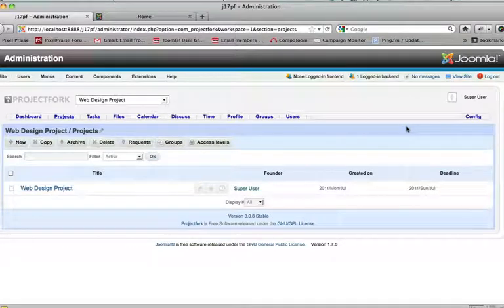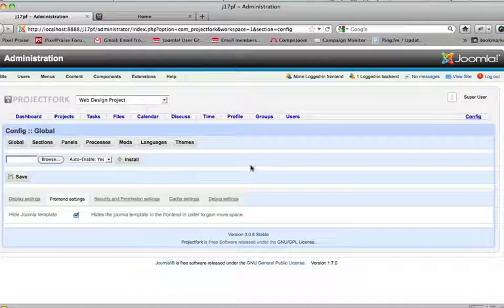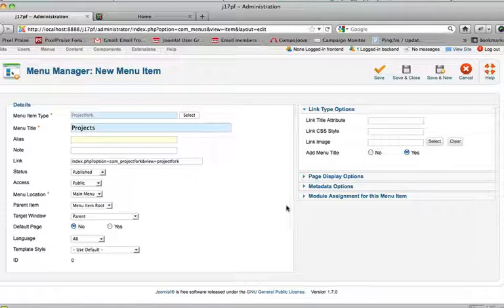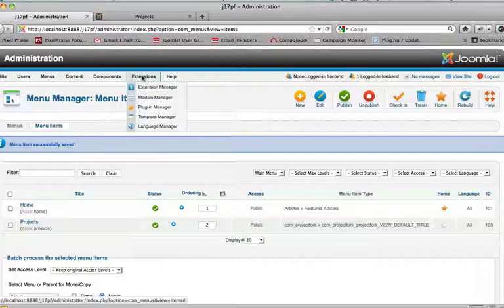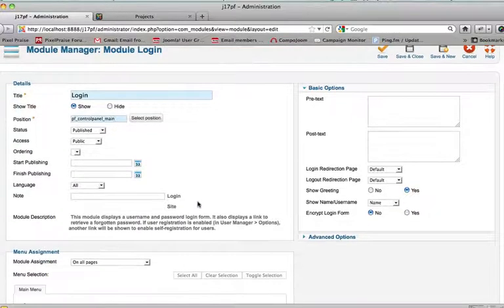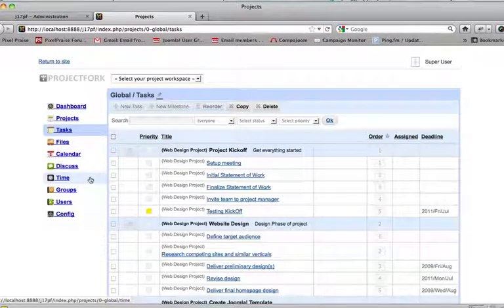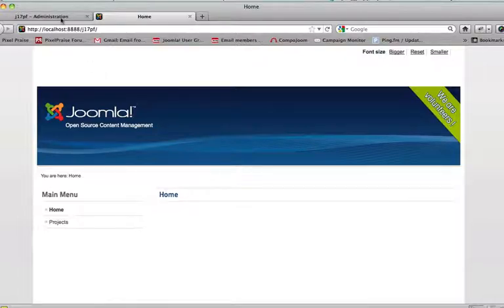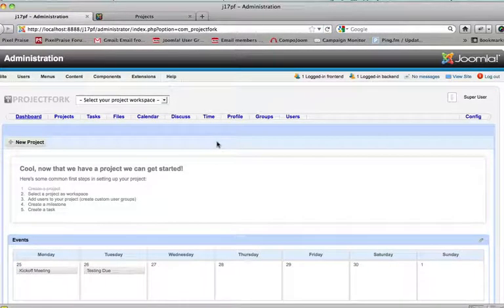Projectfork for the Frontend of Joomla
How to enable Projectfork to be used for the frontend of Joomla.